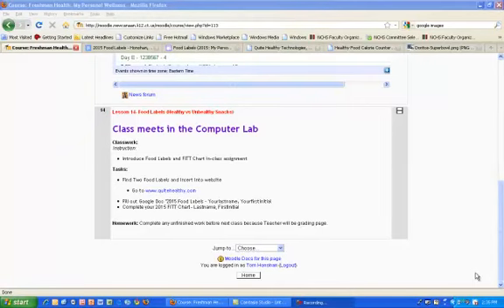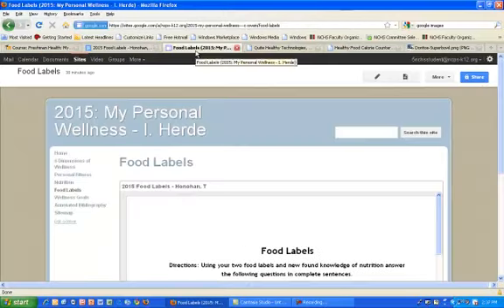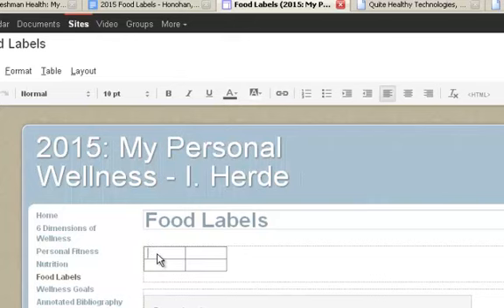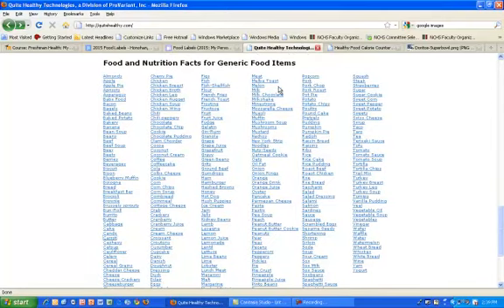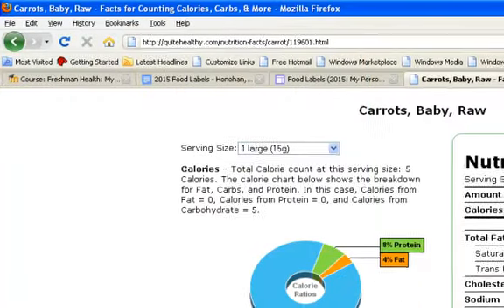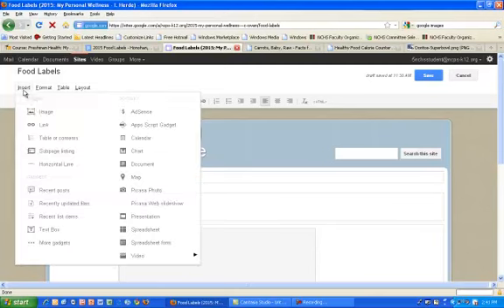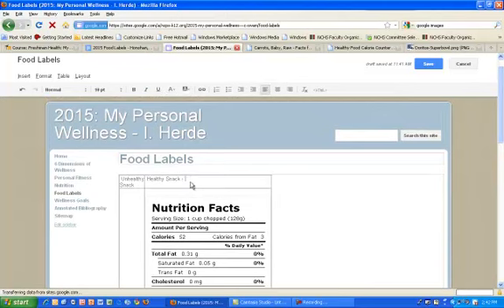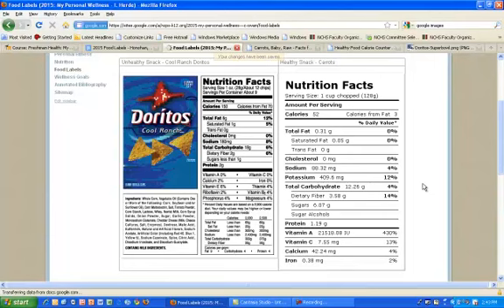How to insert a table and images into your Google Site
How to insert a 2X2 table into your website and insert 2 images into this table